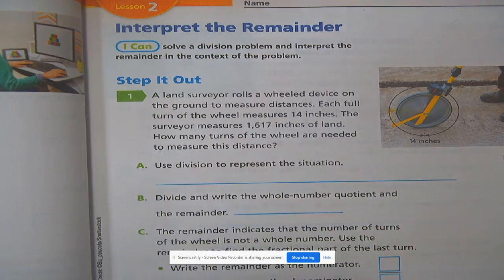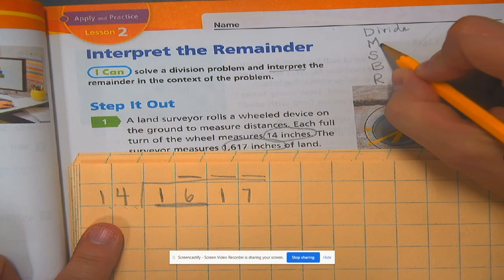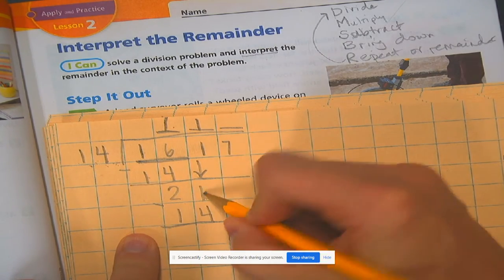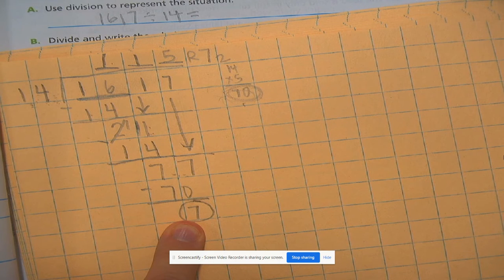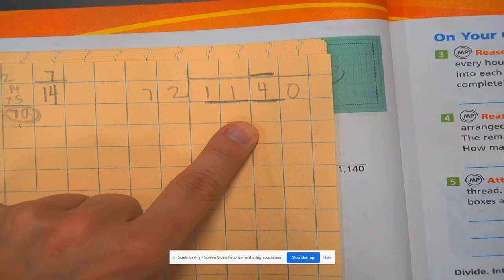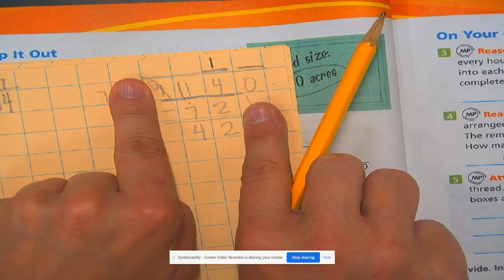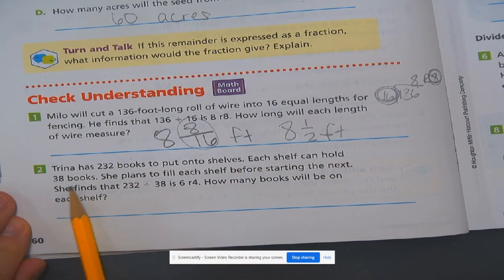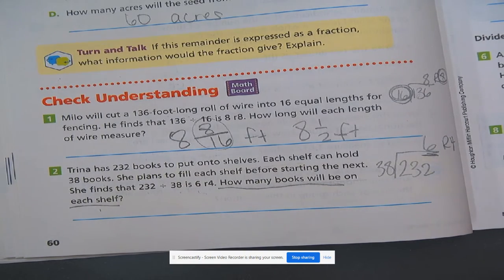Lesson 3.2 Interpret the Remainder